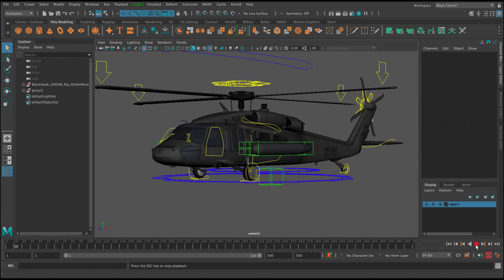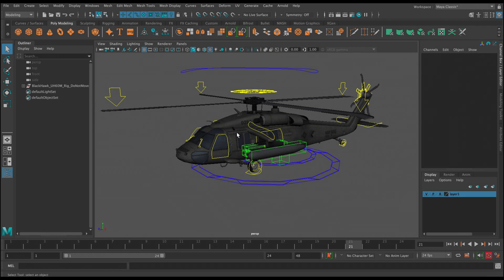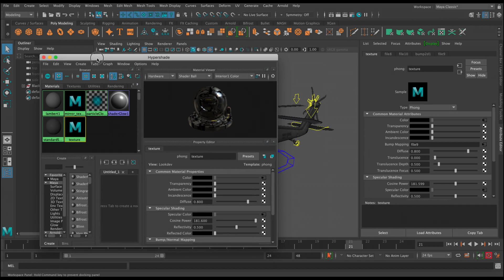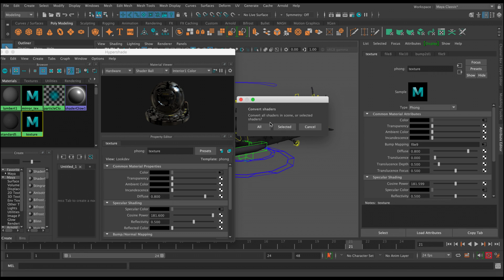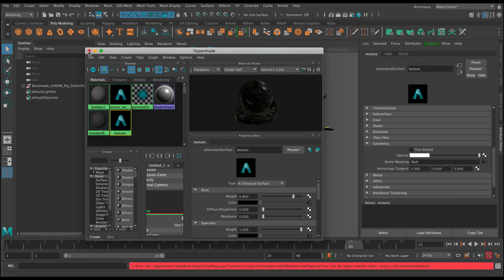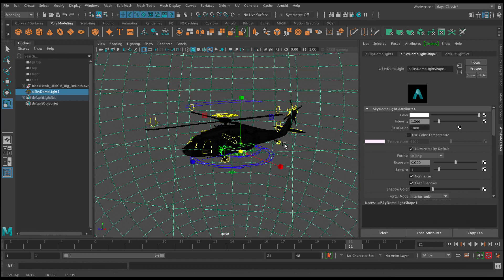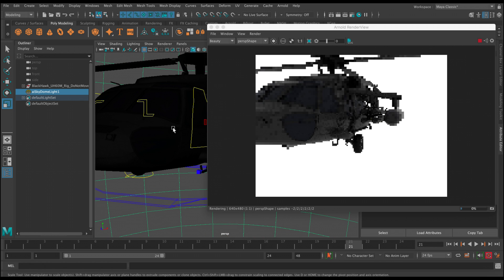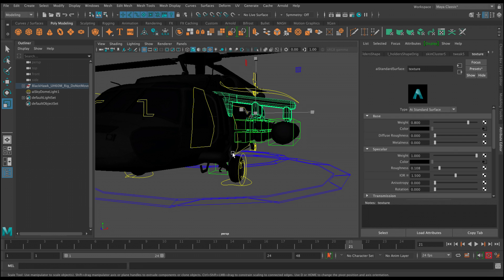How To Quickly Convert Any Material To Arnold In Maya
In todays tutorial I will show you how to convert any material in Maya to Arnold, I will be using Maya 2020 for this tutorial but the same approach will work for older maya generations.

if you are using older Maya then you will find the Convert To Arnold Shaders under the utility. don't ask me why they moved it ;)

I hope you will find this tutorial very helpful for you, feel free to check our website for more tutorials and cool 3d models, please subscribe to our youtube channel for more tutorial and fun announcements :)

Coming Soon